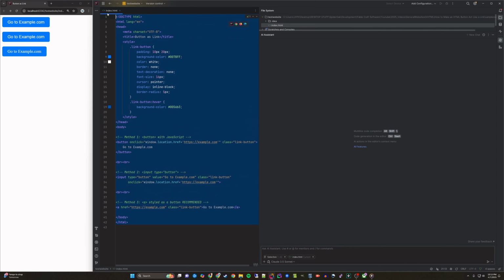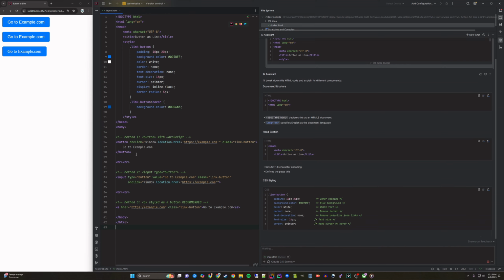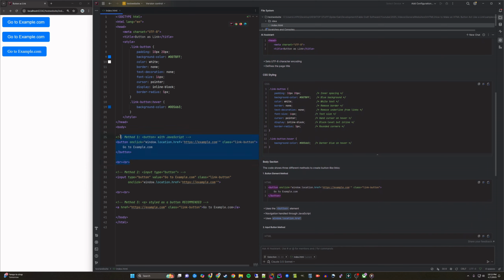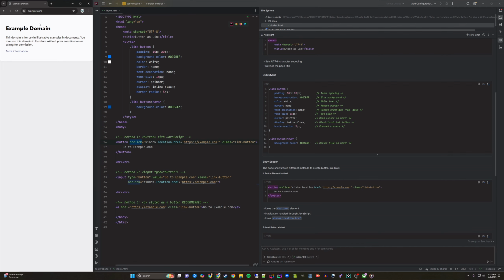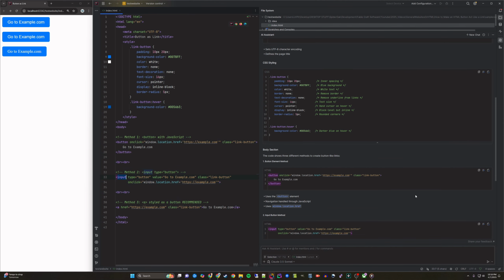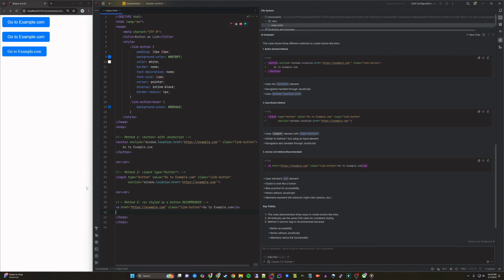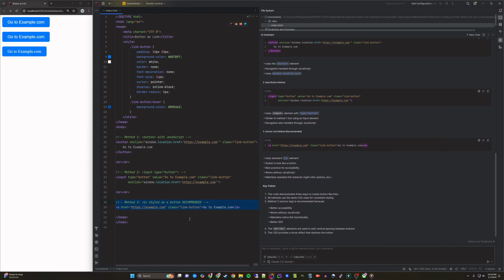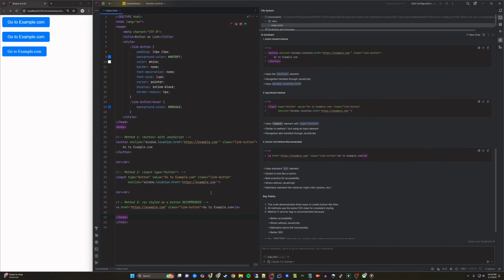How to Make an HTML Button Act Like a Link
Want a button that navigates like a link? In this quick tutorial, I’ll show you three simple and effective ways to make an HTML button behave just like a hyperlink. Whether you’re aiming for clean navigation or need JavaScript logic before redirecting, these methods will have you covered.

🔹 What You’ll Learn:
✅ How to use a button with onclick and window.location
✅ How to use an input type="button" for legacy support
✅ How to style an a tag to look like a button (the best semantic and accessible option)
✅ When to use each approach based on your project needs
✅ Best practices for navigation and UI consistency

These techniques are perfect for modern front-end development, form actions, call-to-action buttons, and accessible UI design.

💬 Questions or other UI tricks you’d like to see? Drop them in the comments below!